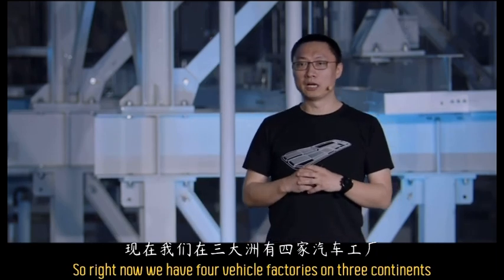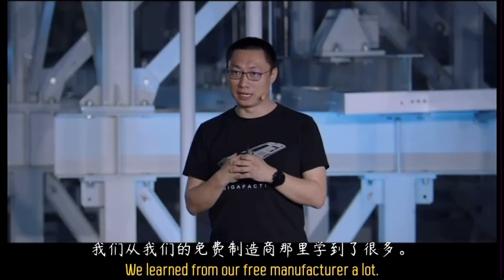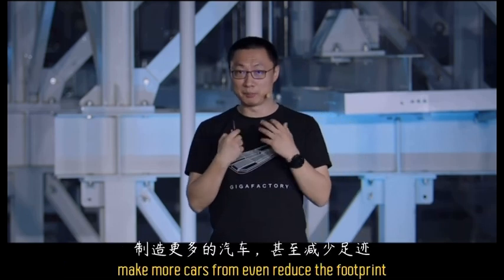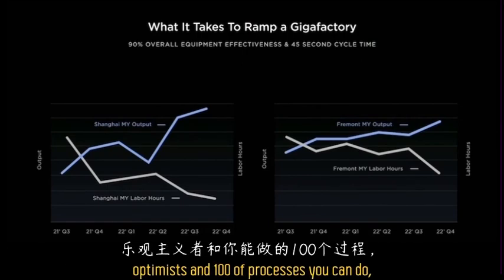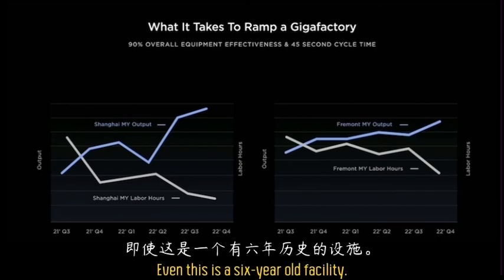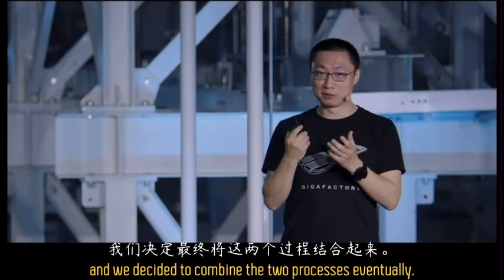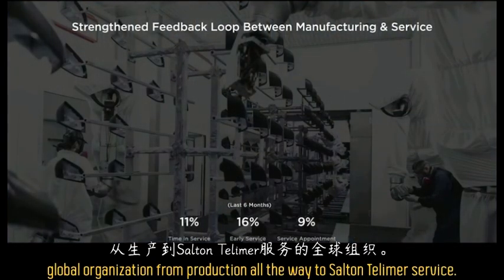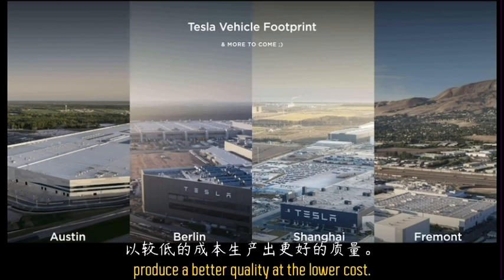特斯拉如何在45秒内生产一台电动车：听朱晓彤（Tom Zhu）对特斯拉生产线“五位一体”解读！